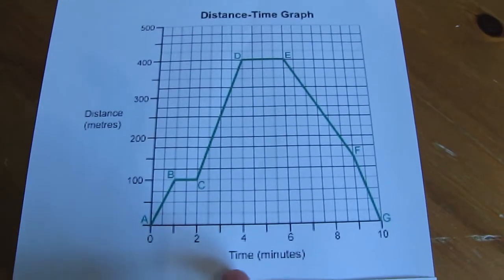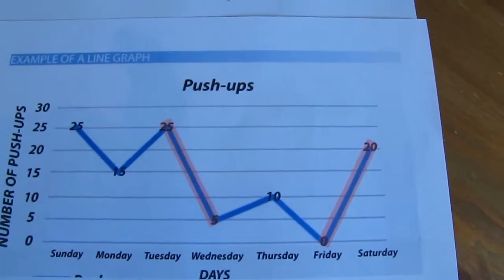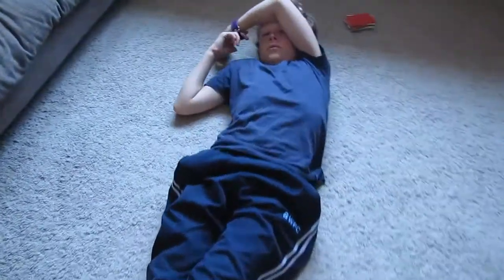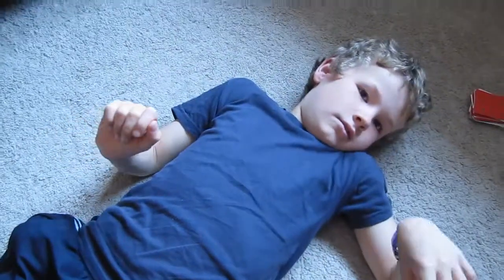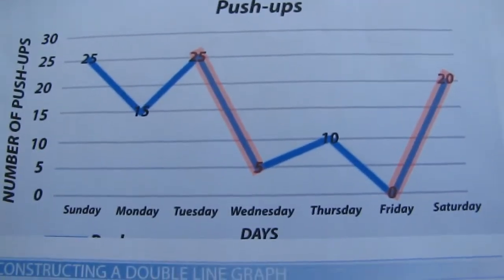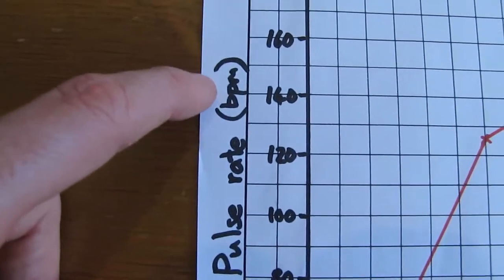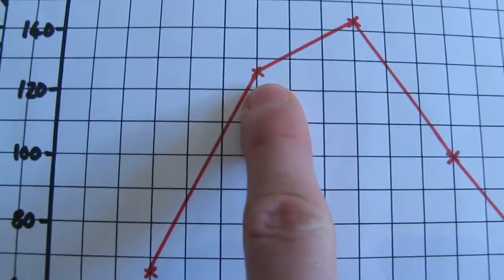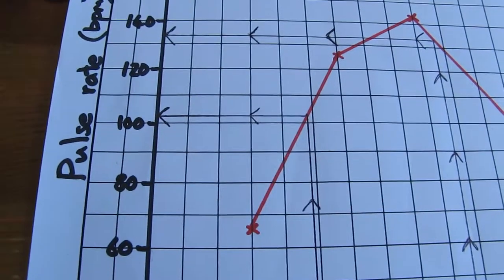Lesson 9 line graphs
A fun little video to show primary aged children what line graphs are, why we use them and how to read them. Why not make your own line graph at home?!